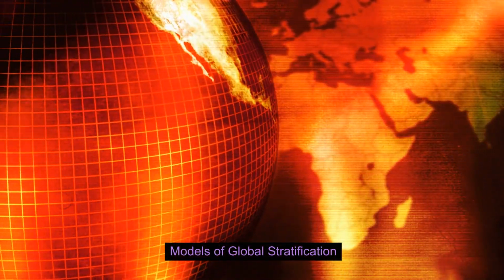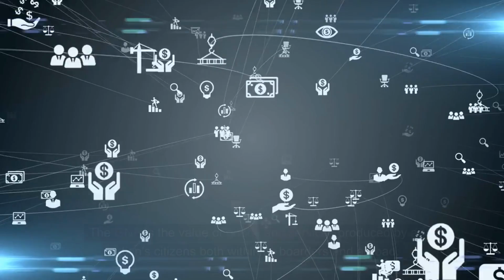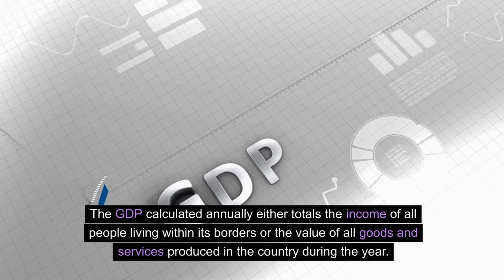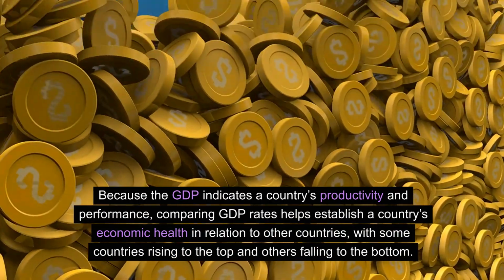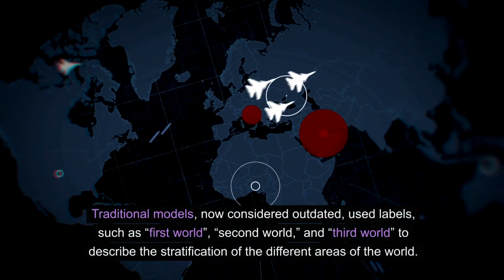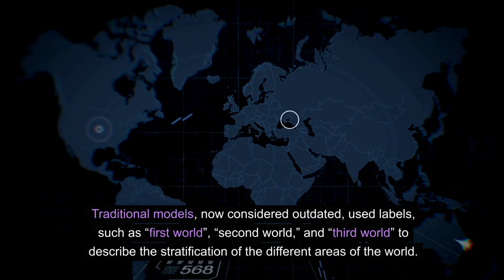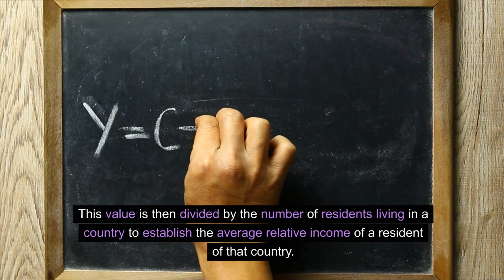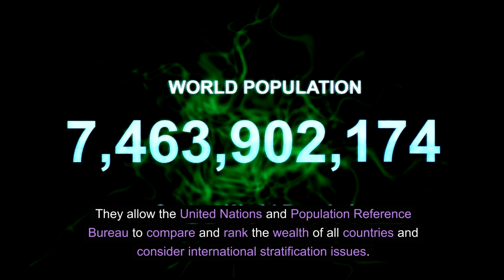Global Stratification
Explore global stratification. Categorizing countries based on wealth and power.